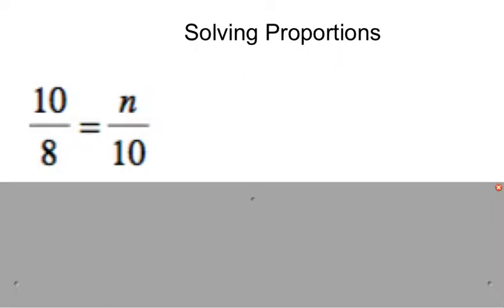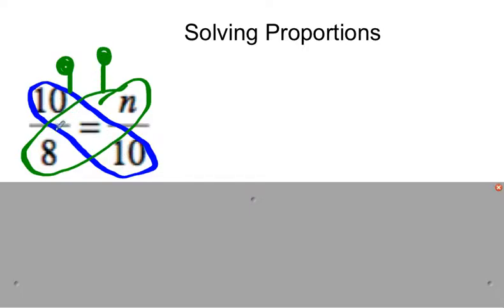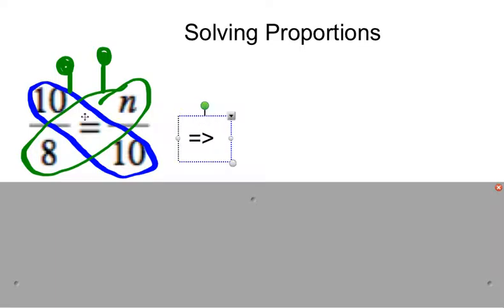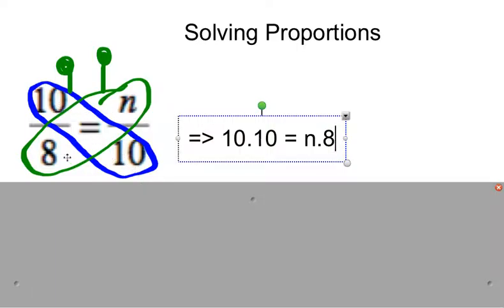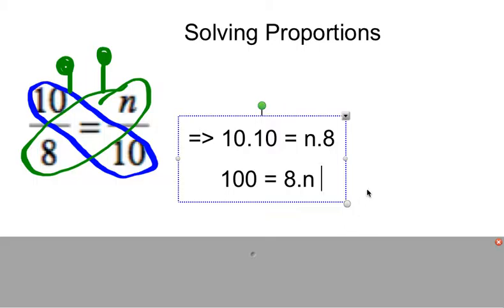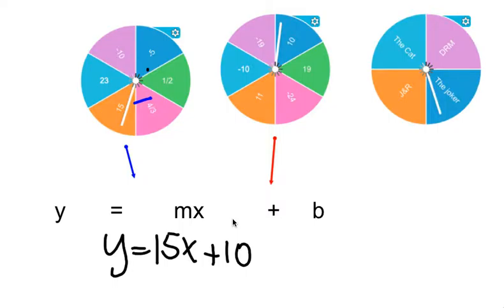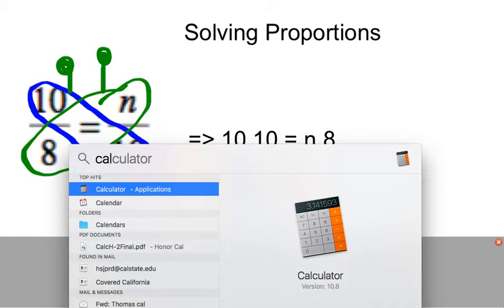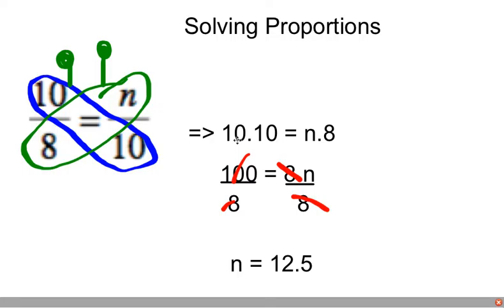Solving Proportions 1